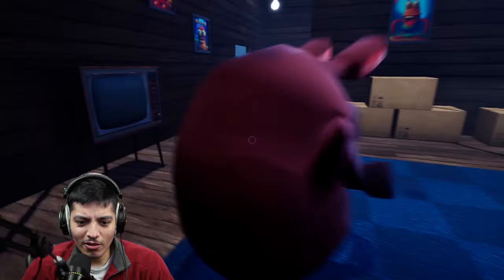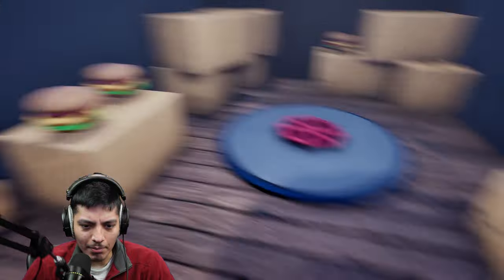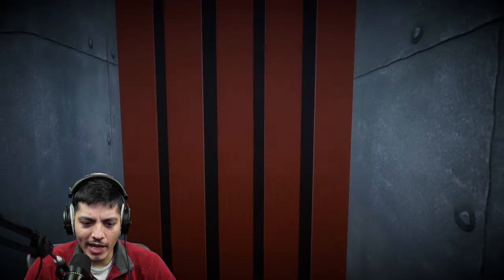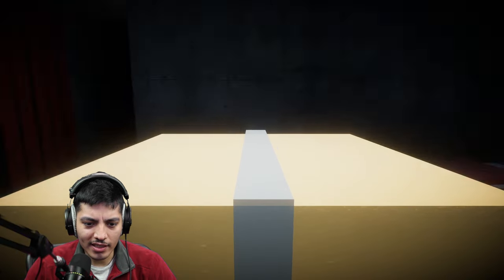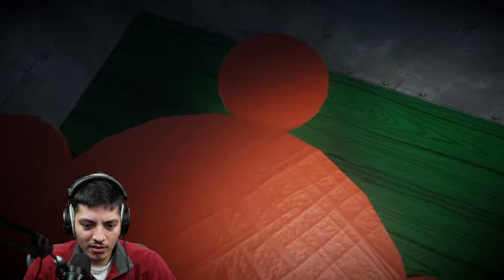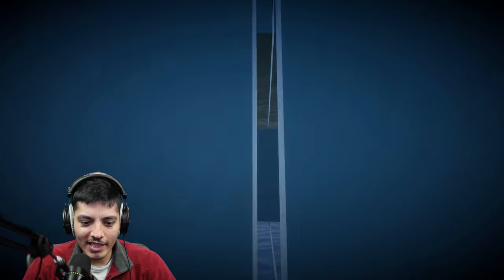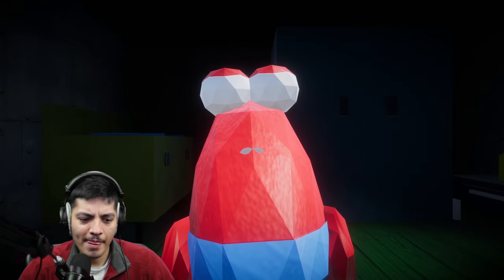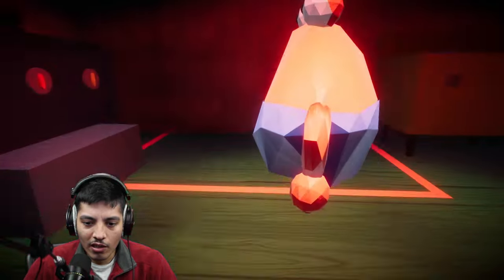DO NOT TRUST MR KRABS! 2 SpongeBob Horror Games (Spongebob.exe)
- Spongebob.EXE Horror Games & CREEPYPASTA videos playlist! Check out all of the scary SPongebob videos out on the internet!